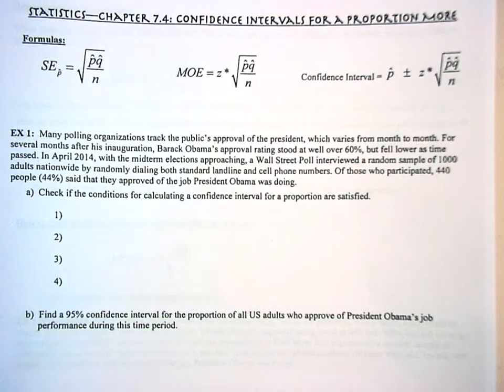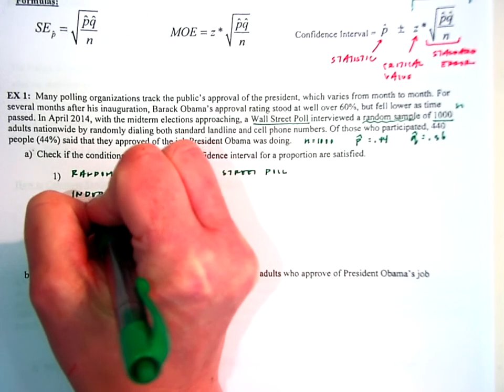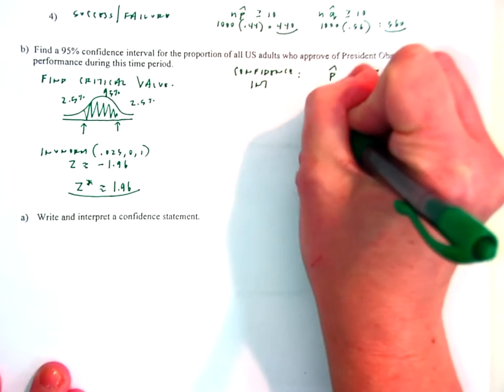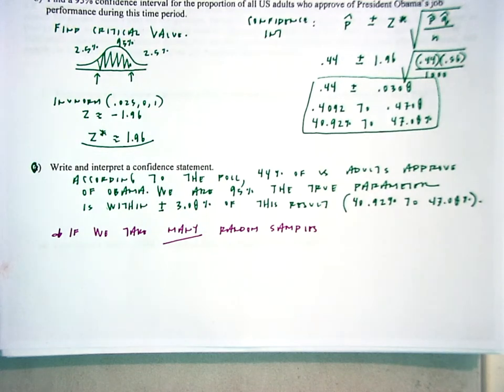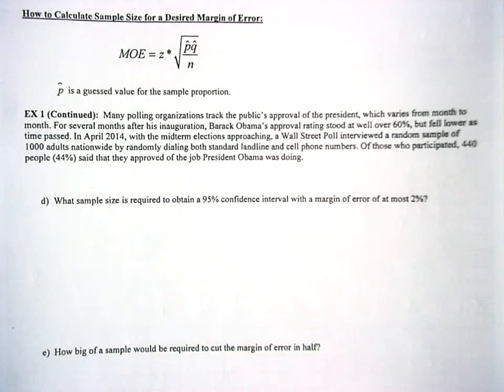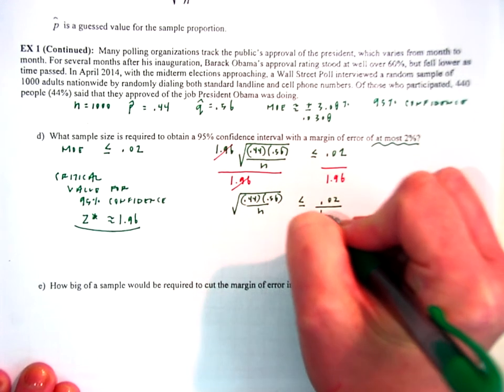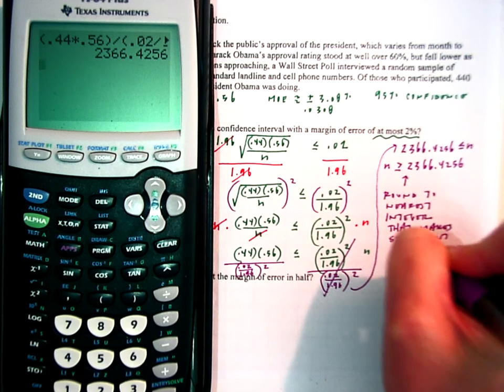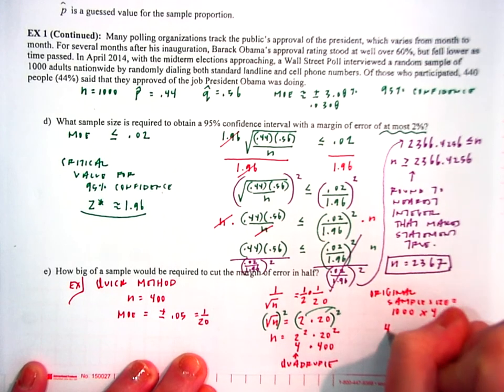Statistics SPRING Chapter 7 4 Confidence Intervals for Proportions MORE